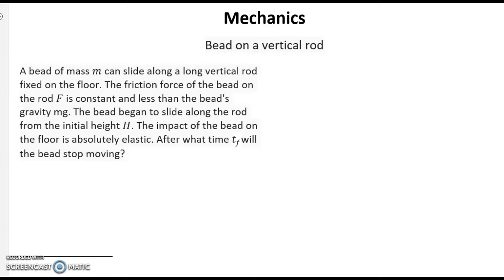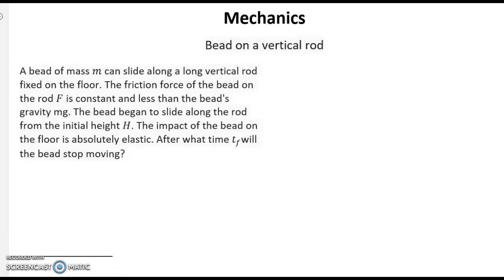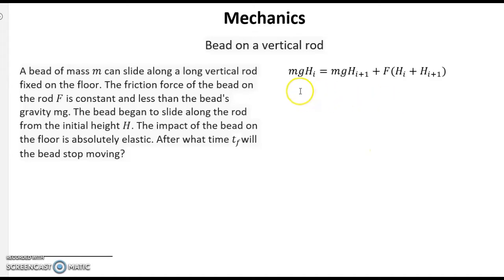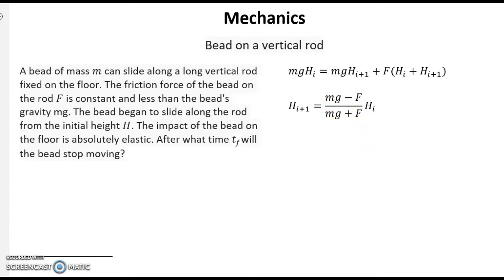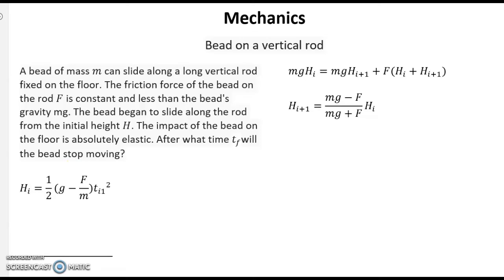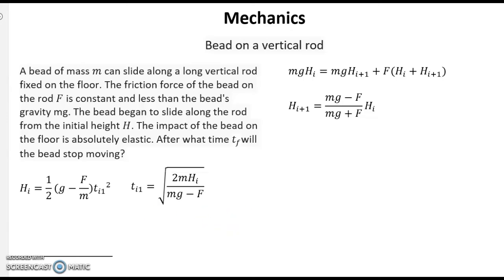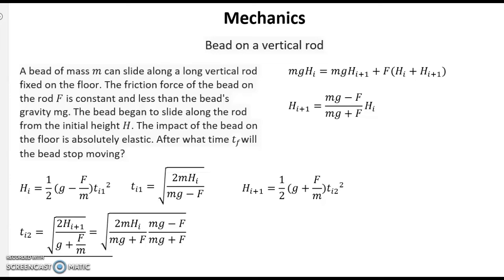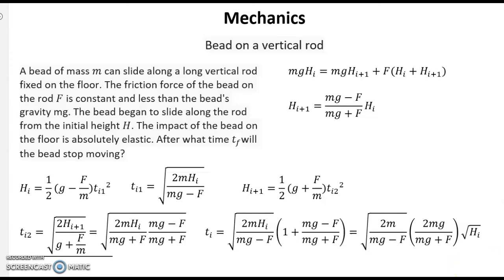Mechanics. Bead on a vertical rod.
A bead of mass m can slide along a long vertical rod fixed on the floor. The force of friction between the bead and the rod F is constant and
less that gravity force mg. The bead starts to slide down from rest from a height H.
 The impact of the bead on the floor is absolutely elastic. After what time t_f the movement of the bead stop?